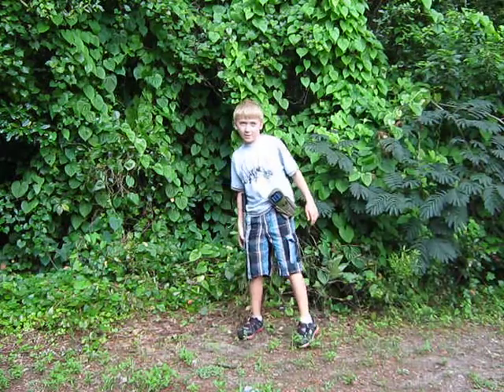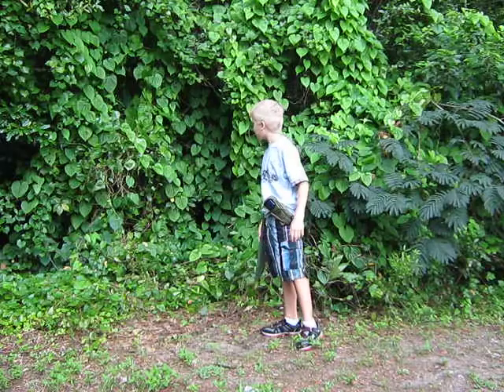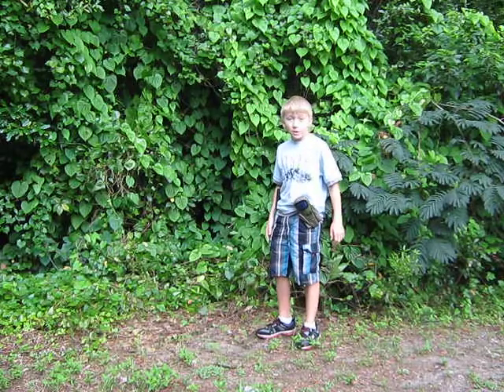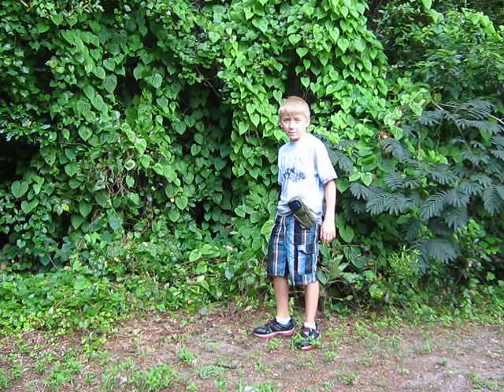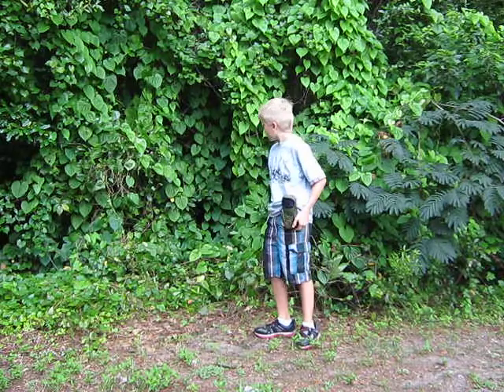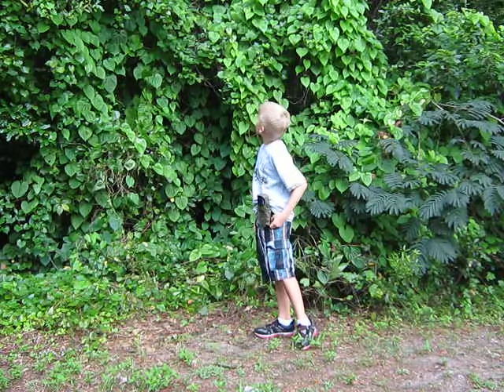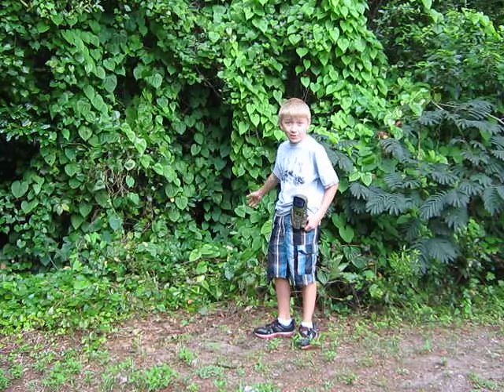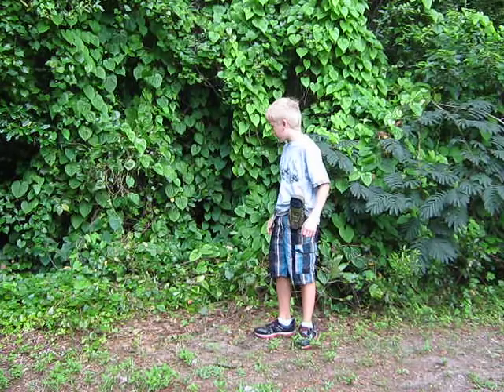Plant Journals-Vines-Air Potato